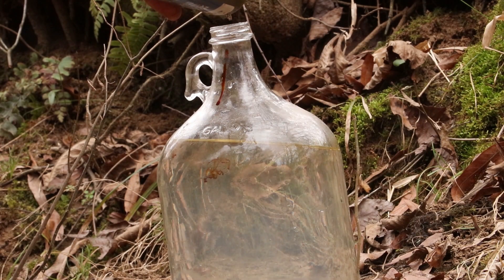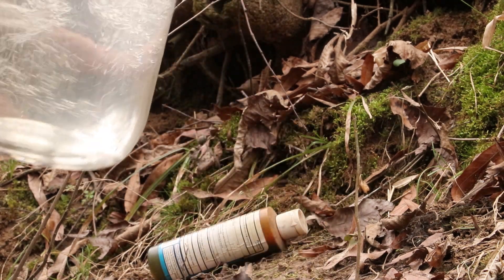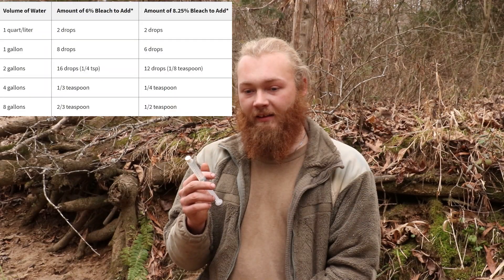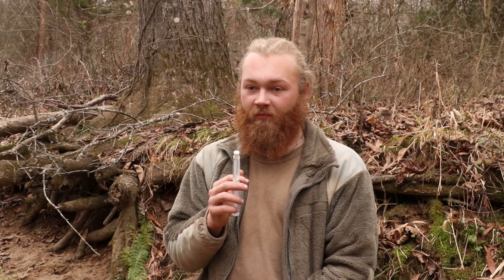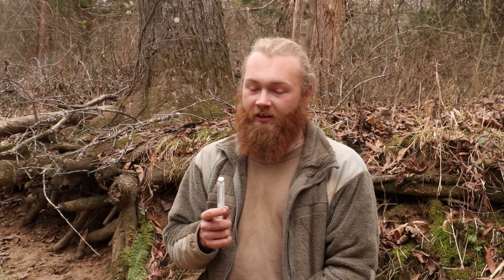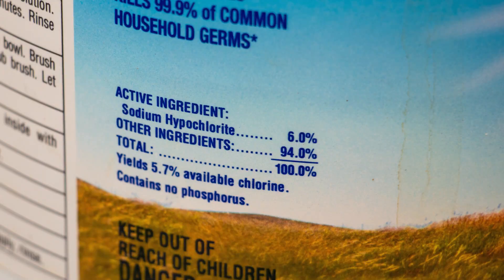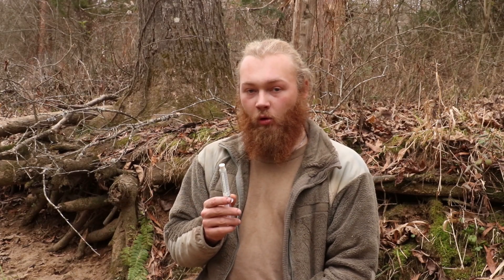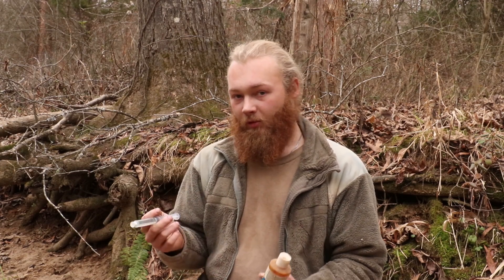How A Chemical In Your Cubboard Could Save Your Life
Note. These methods are to be used in emergencies ONLY, not recommended for pregnant or nursing mothers or anyone with a iodine sensitivity.
I would of annotated this in but YT has done away with annotations.
Had a hard time keeping my train of thought running today. Remember no water purification method is 100% Even boiling wont make chemical contamination safe.